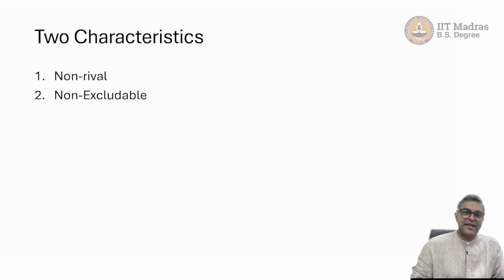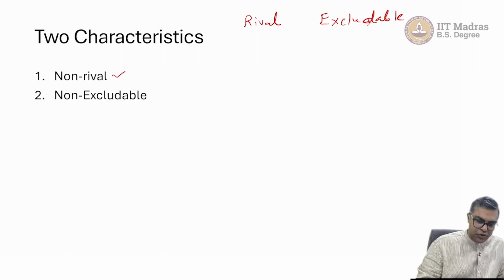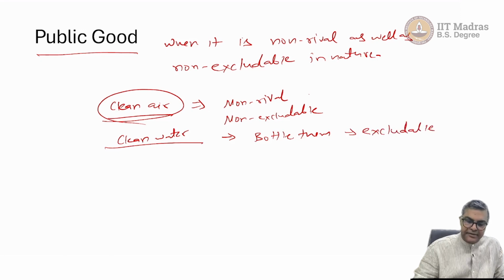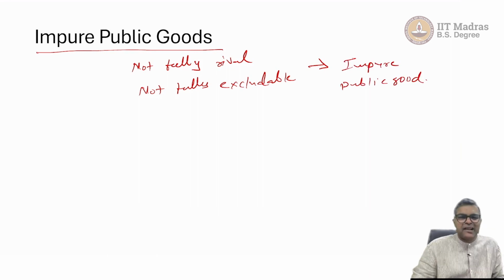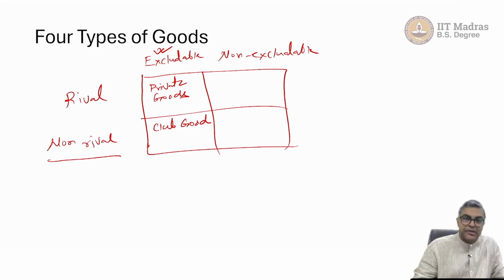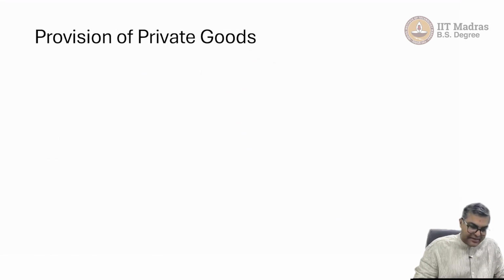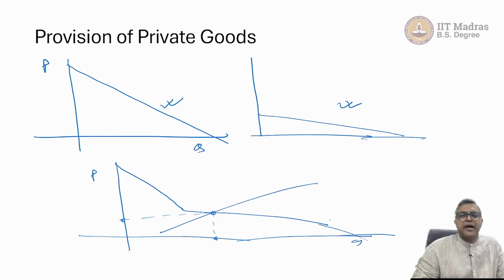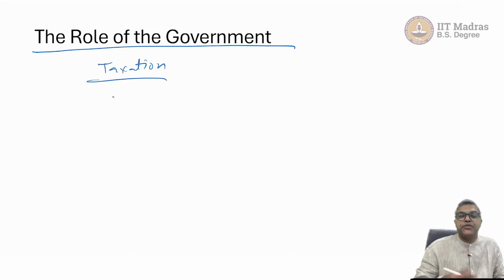W12_L1: Public goods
Video Overview
Welcome to the final week of our course. This lecture covers two key topics public goods and platform economics. We explore the characteristics of public goods rivalry and excludability and the concept of impure public goods with practical examples. We also discuss the free rider problem and the Samuelson Rule for public goods provision. Finally we begin our introduction to platform economics focusing on preliminary concepts and the foundational idea of the network effect. Please note this discussion on platform economics will be a basic introduction and will not go into great depth.